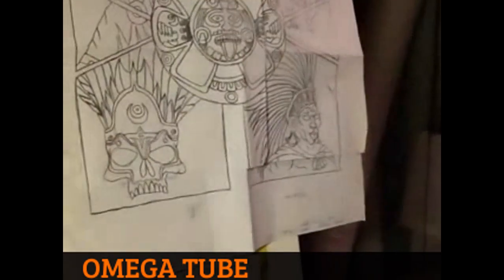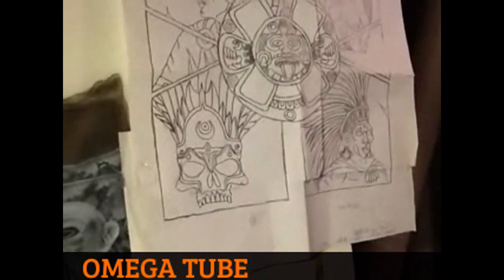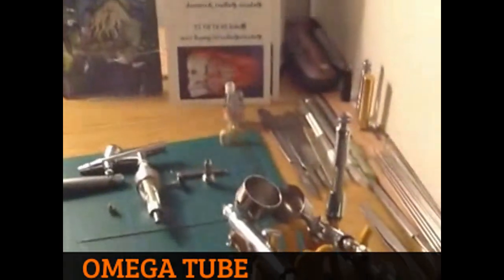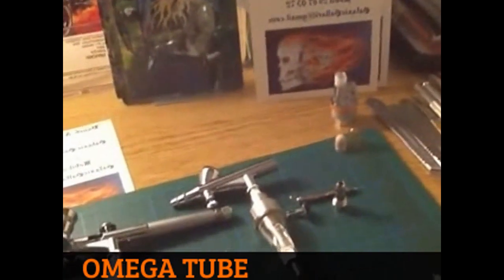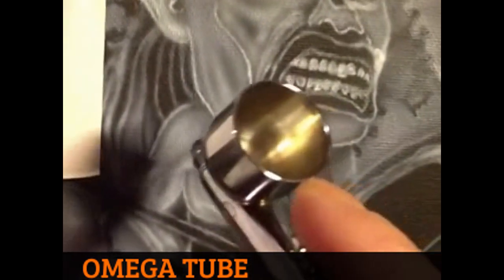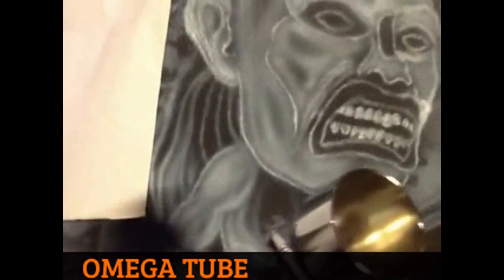Airbrush on T-Shirt Compilation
airbrush is a small, air-operated tool that sprays various media including ink and dye, but most often paint by a process of nebulization. Spray guns were developed from the airbrush and are still considered a type of airbrush.